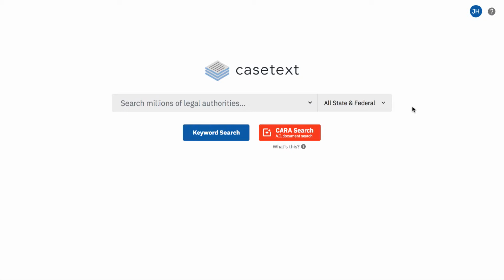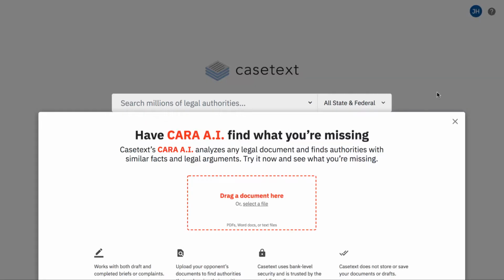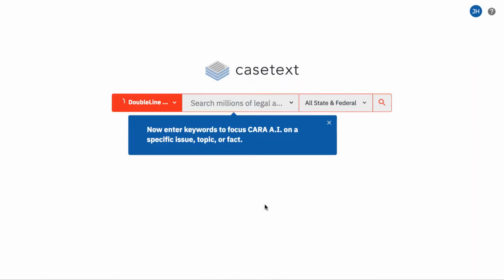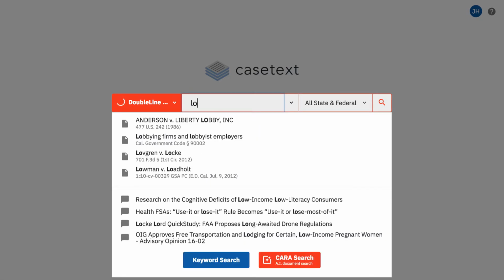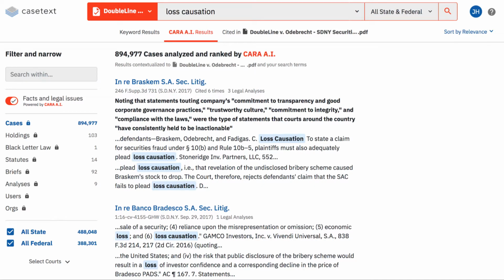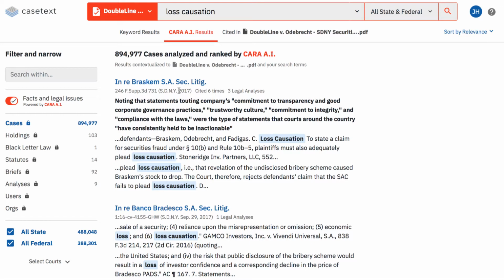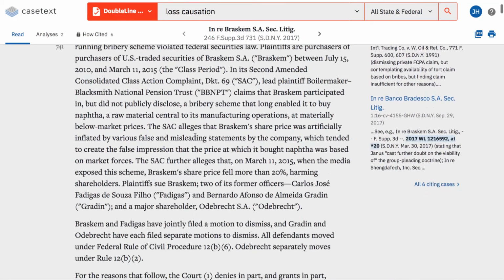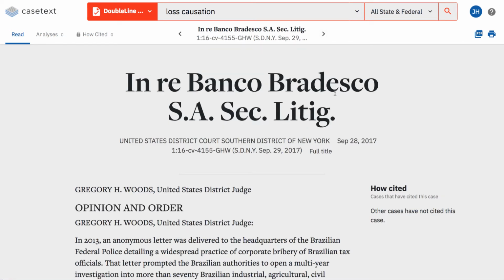CARA Common Use Cases